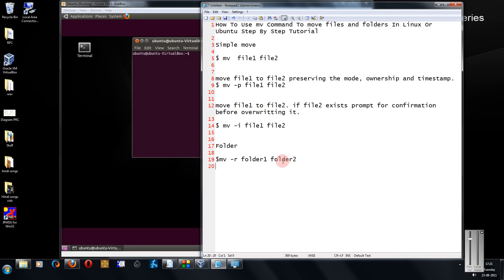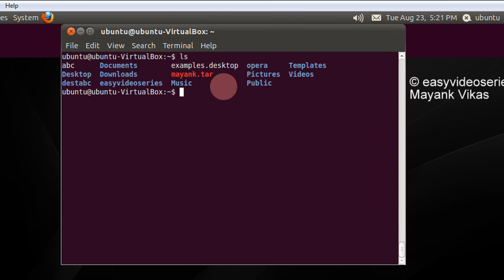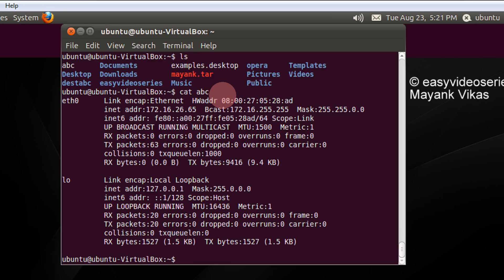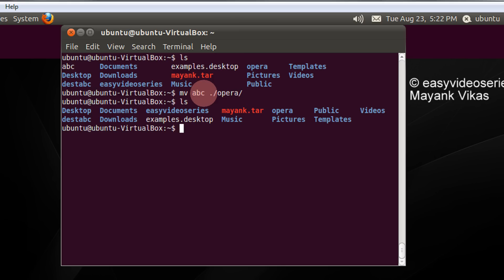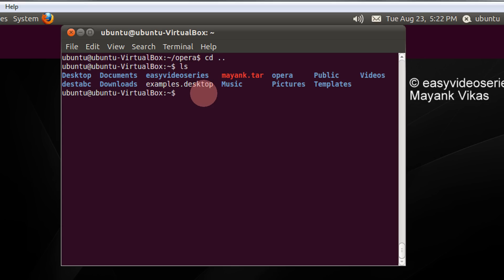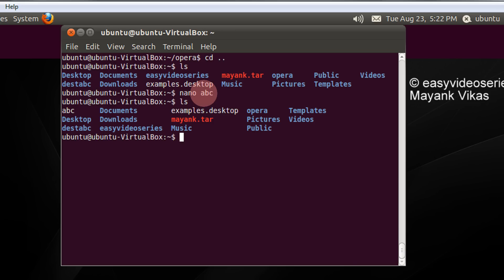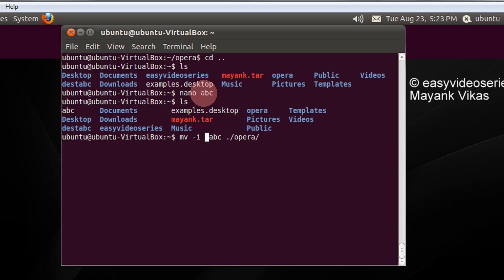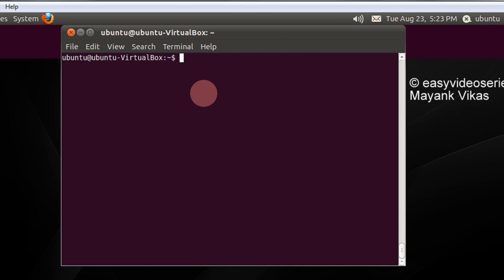How To Use mv Command To move files and folders In Linux Or Ubuntu Step By Step Tutorial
How To Use mv Command To move files In Linux Or Ubuntu Step By Step Tutorial

Simple move

$ mv  file1 file2

move file1 to file2 preserving the mode, ownership and timestamp.
$ mv -p file1 file2

move file1 to file2. if file2 exists prompt for confirmation before overwritting it.

$ mv -i file1 file2

Folder

$mv -r folder1 folder2